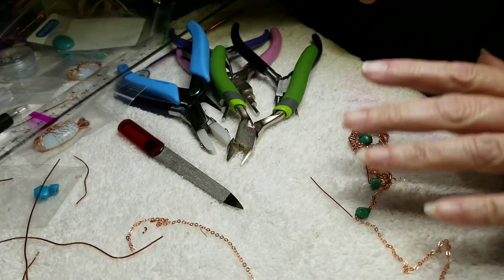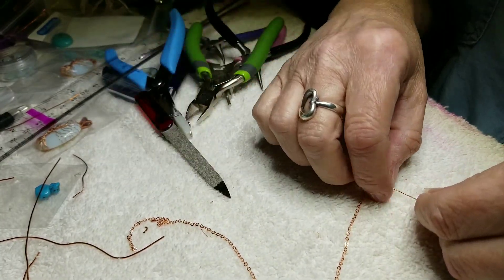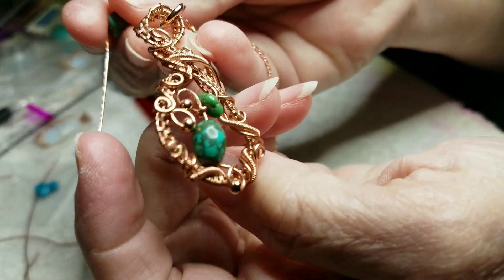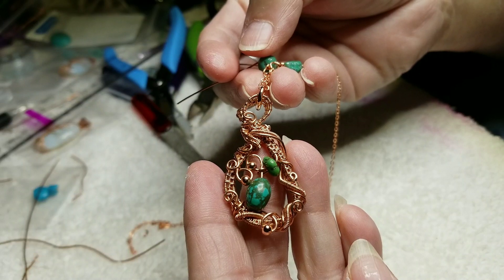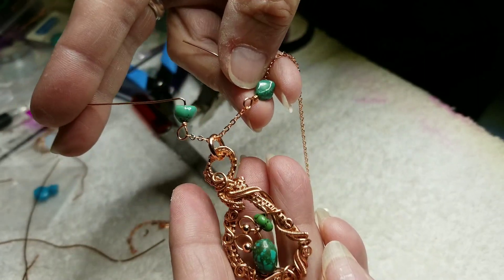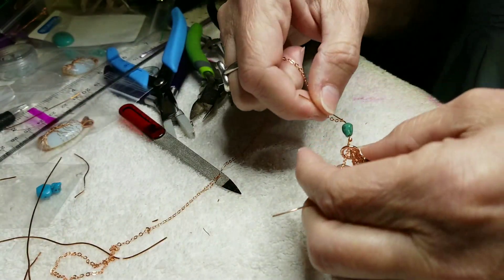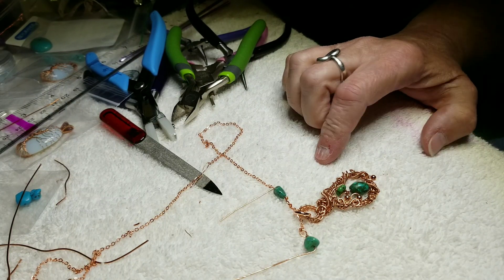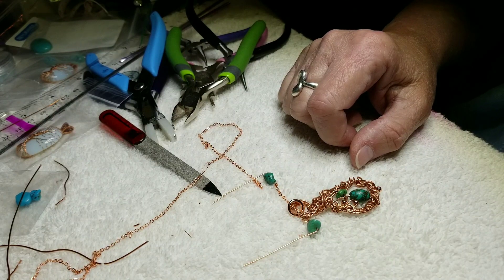A new necklace Truqurose wire rap